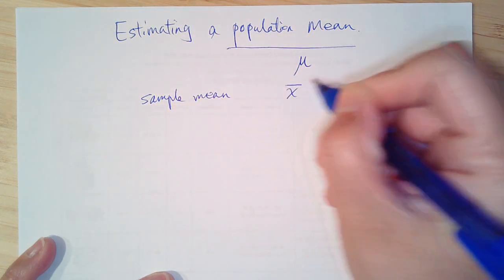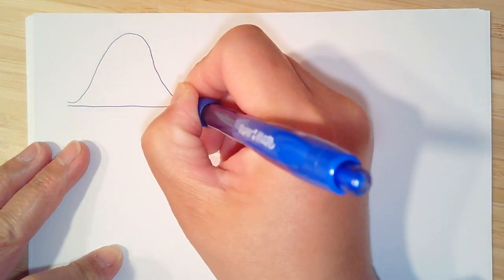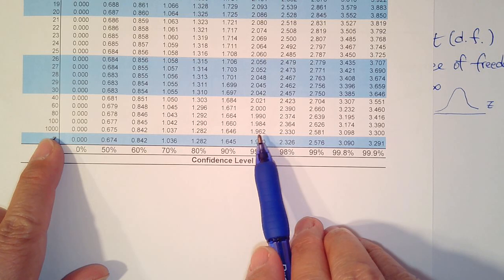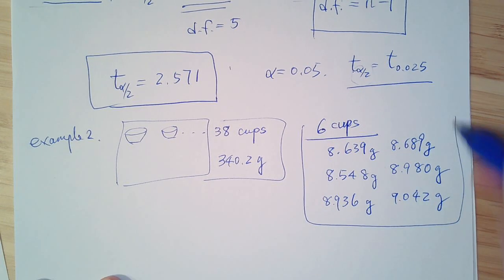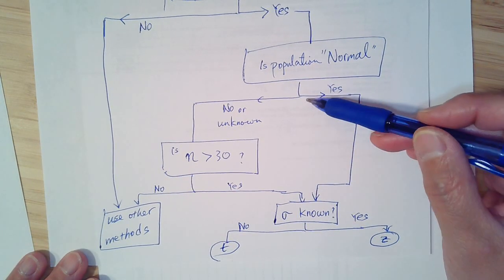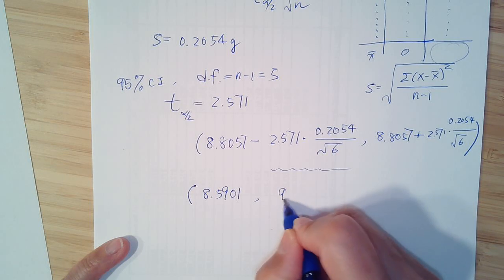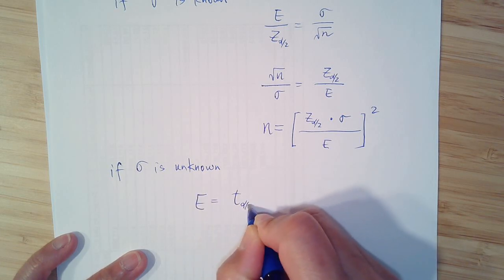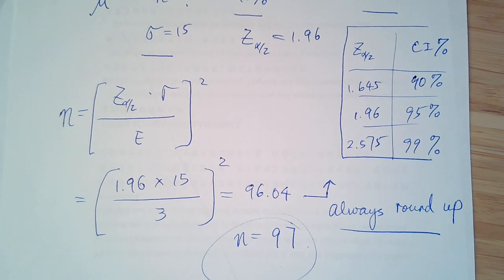027 Estimating a Population Mean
Use the sample mean to estimate the population mean. Point estimate, confidence interval estimate, when to use z, and when to use t. Determine the sample size given confidence level, margin of error and the population standard deviation.